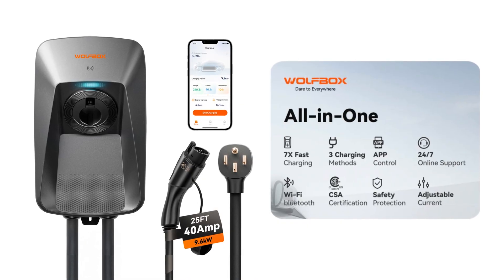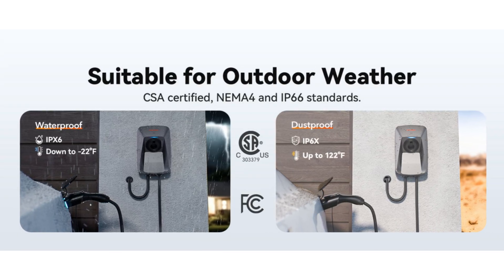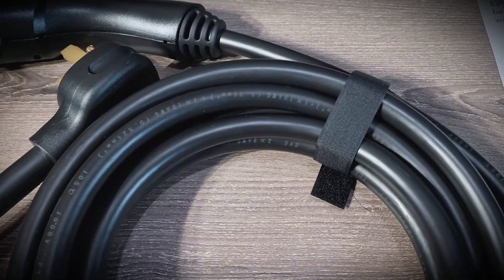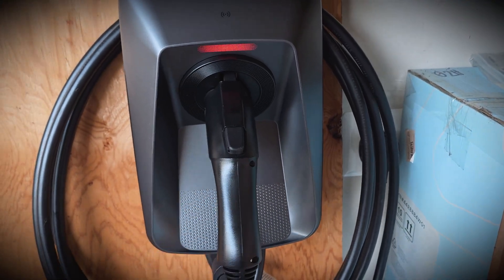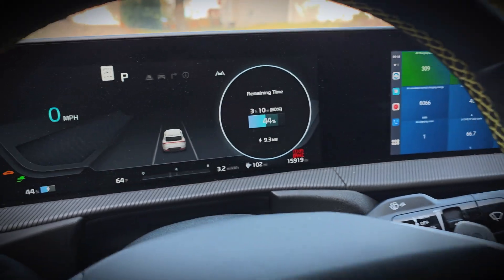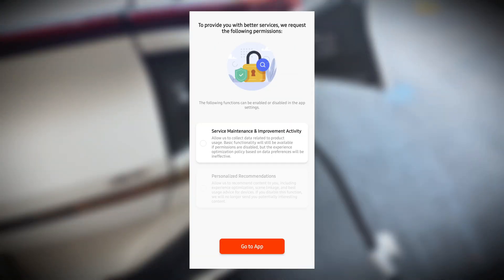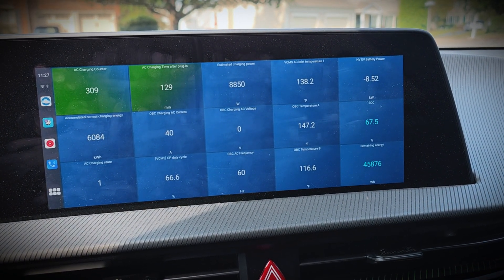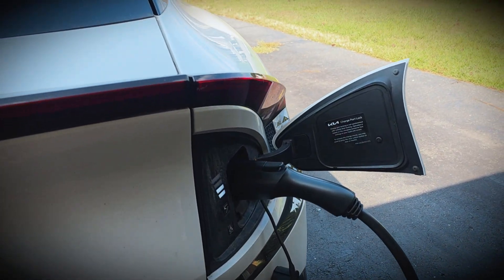Wolfbox Makes EV Chargers? New 40 Amp Level 2 EV Charger Review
Wolfbox makes EV chargers! Their level 2 EV charger is a solid option. Check out the video and let me know if you have any questions!

Topics Covered:

wolfbox ev charger review
wolfbox ev charger
wolfbox we40
ev charger review
best ev charger
best home ev charger